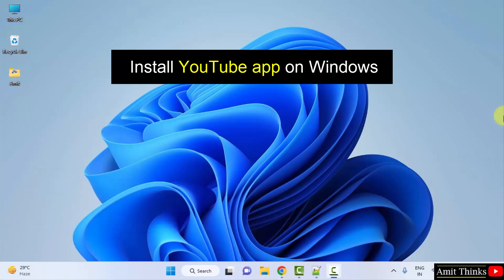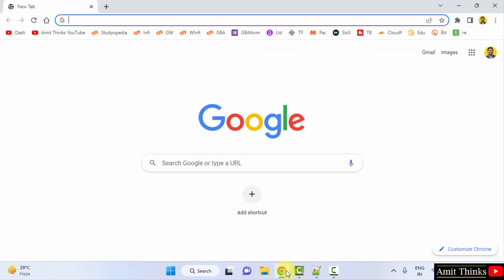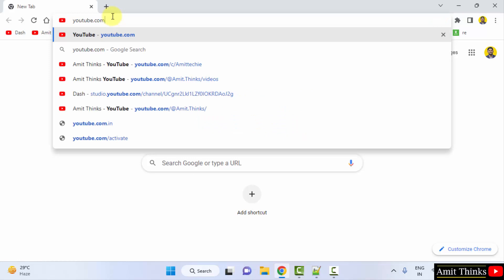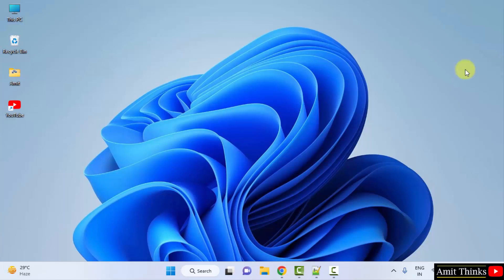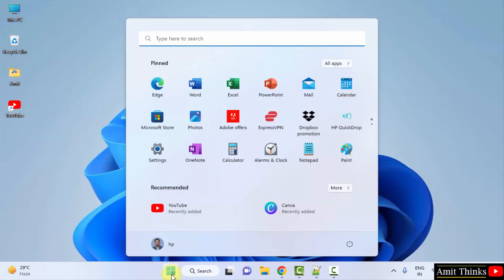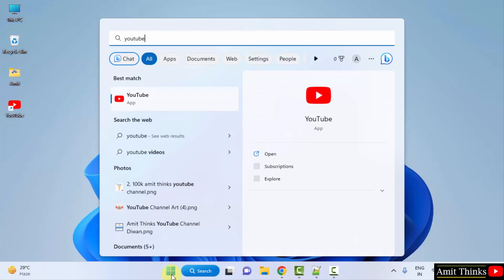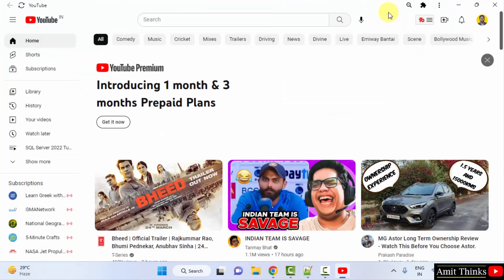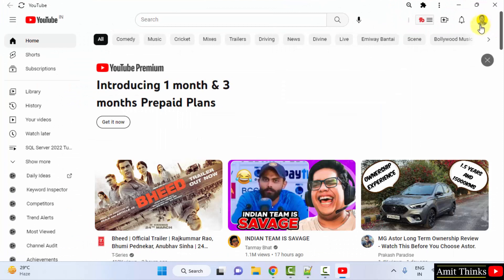How to install YouTube on Windows 11 | Amit Thinks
In this video, learn how to download and install the YouTube app on Windows 11.